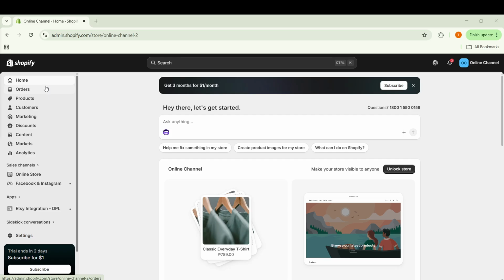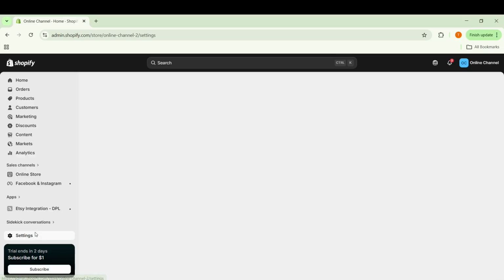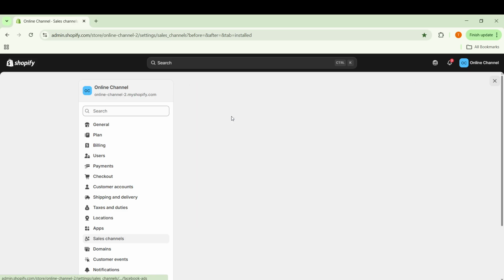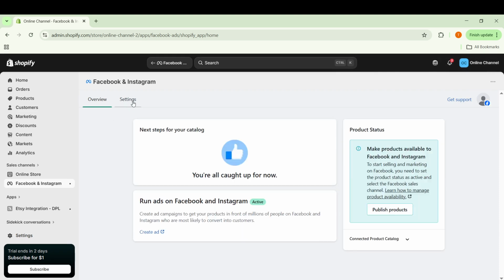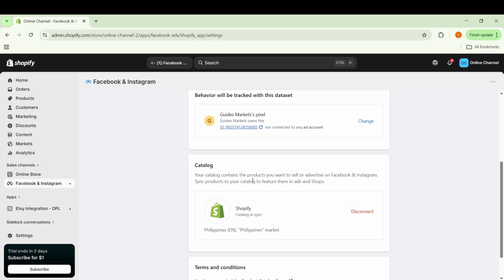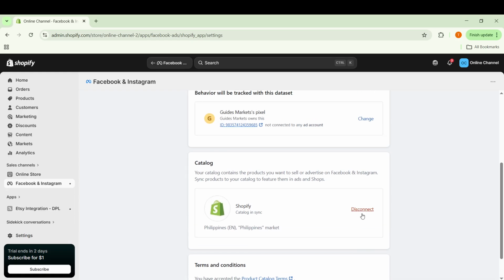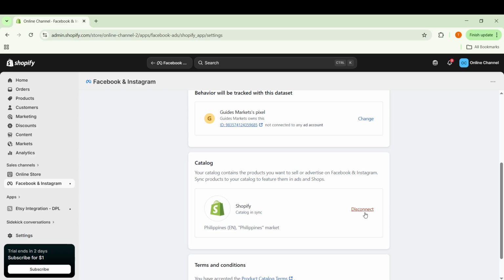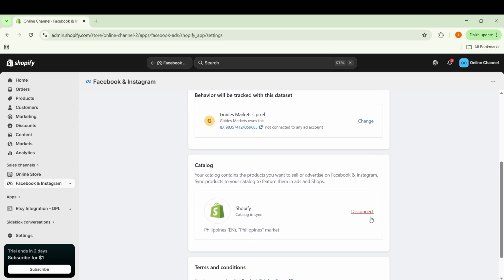How To Remove Facebook Pixel From Shopify [2026 Guide]